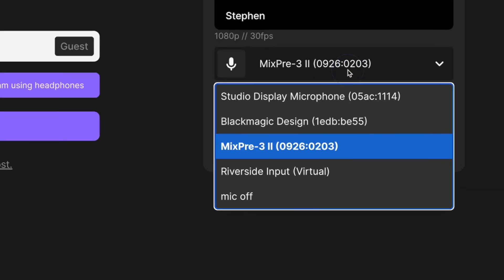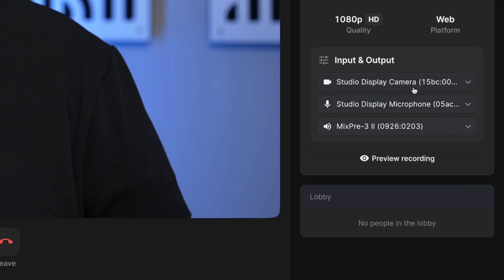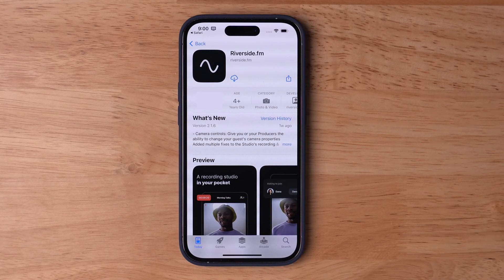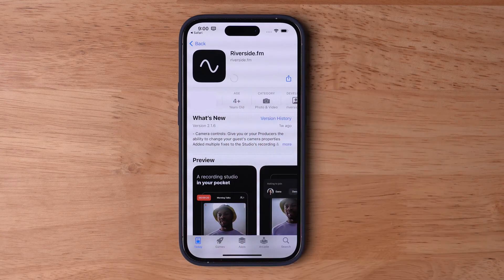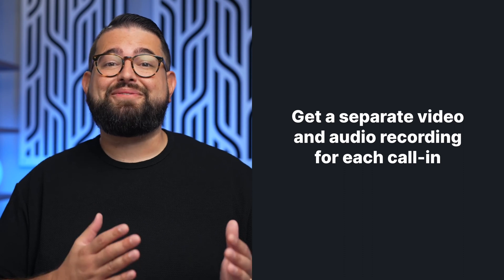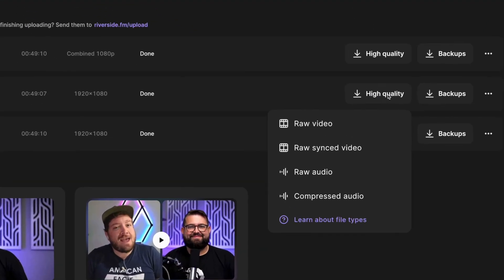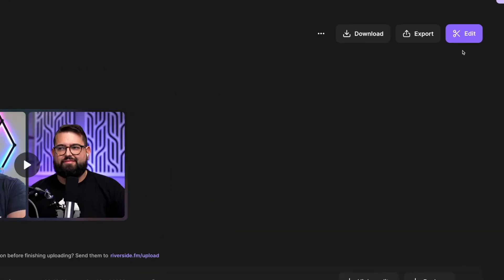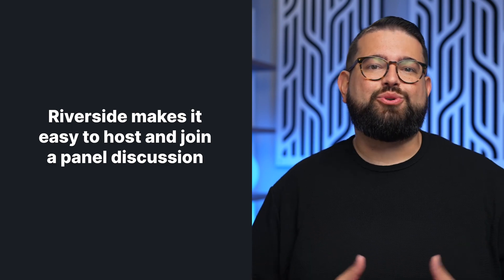How to Easily Record Panel Discussions Remotely on Riverside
Using Riverside, you can host and live stream a full panel discussion with multiple speakers, and even accept live call-in questions from viewers! Learn how to easily record a panel discussion on Riverside where you can leverage online recording, Producer mode, and more.

📺 Videos Mentioned

Chapters ➡

00:00 Introduction
00:22 Remote Guest Experience
01:06 Using the Riverside App to Record Remotely
01:25 Riverside Producer Mode for Panel Discussions
01:52 Screen Sharing and Playing Video or Audio Clips
02:04 Live Call-Ins with Video on Riverside
02:33 Use Riverside Editor to Export Your Panel